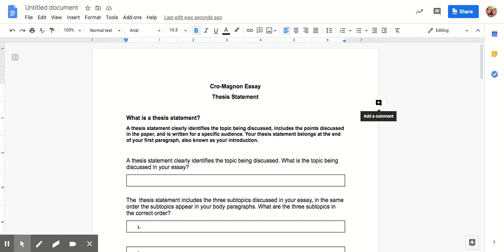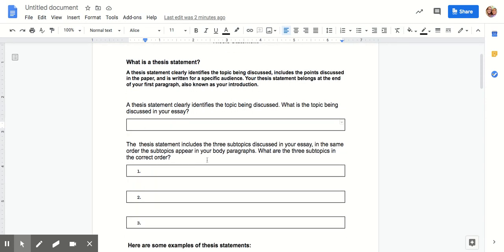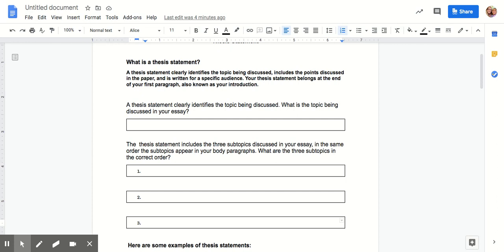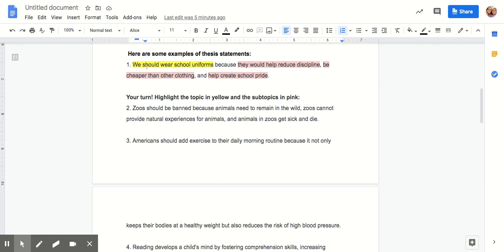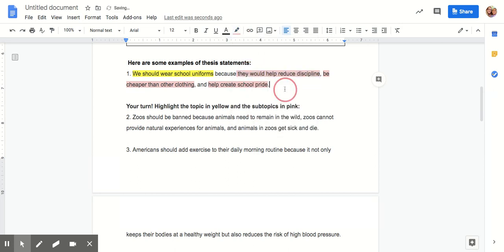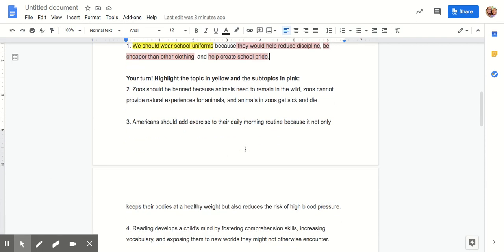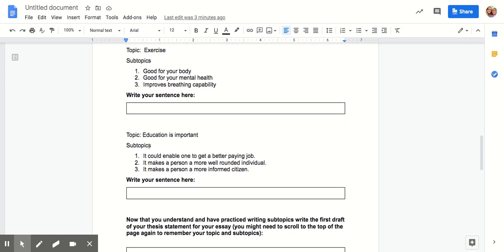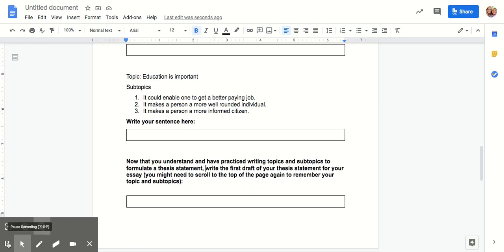October 9- ELA Lesson 1